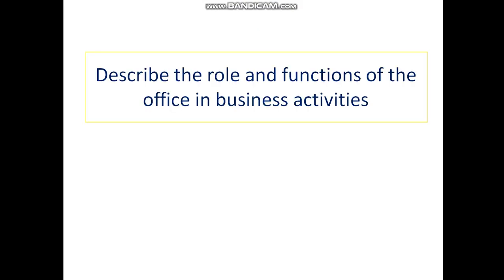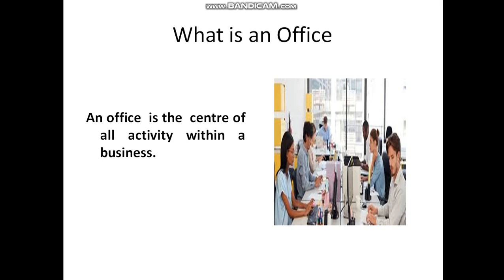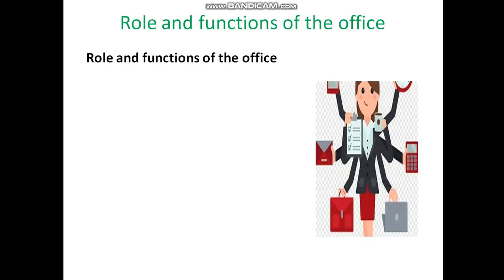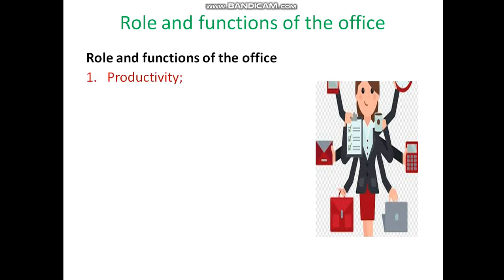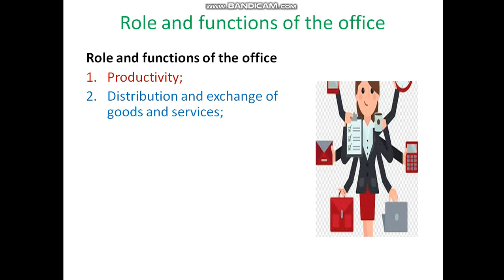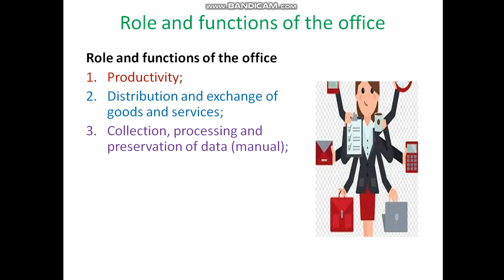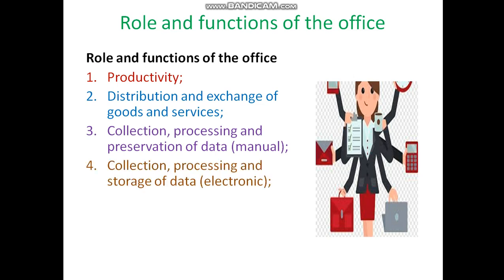Office Administration 01 part 01 what is an office and functions